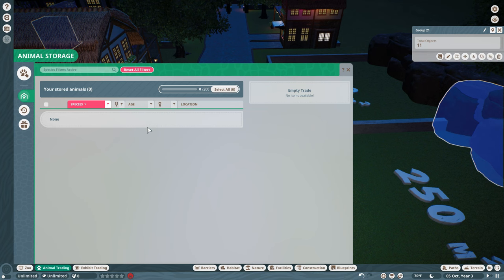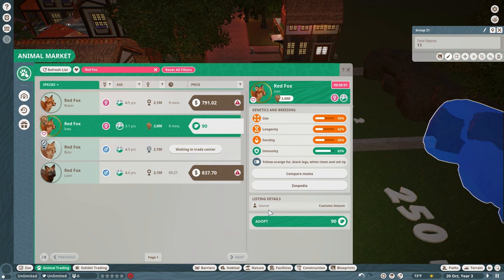ZOO EUROPA | RED FOXES | PLANET ZOO SANDBOX PLAY | EPISODE 2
WELCOME TO ZOO EUROPA!

Zoo Europa is a fictional zoo located in Saint-Aignan-sur-Cher, Centre-Val de Loire, France.  I haven't worked up much background lore for it, but I imagine that it started out as a cozy, local zoo that is finally being recognized for its excellence.

EPISODE #1:  RED FOXES
Vulpes vulpes

The red fox is a medium-sized canid that lives throughout Europe, Asia and North America, as well as areas of Northern Africa. Red foxes have thick red fur that may be grizzled with brown or black and has a white underside. The tail is long and bushy and the legs are characteristically black. Males measure 38.4in to 46in in total length, of which 12.8in to 15.2in are constituted by the tail, and stand 14in to 20in tall at the shoulder. They weigh between 9.5lb and 16.7lb. Females are smaller and lighter at 36.4in to 44in long, with the tail making up 12in to 14.4in of their length, and measure 13.2in to 18.8in at the shoulder. Their weight ranges from 7.5lb to 13.4lb.

Red foxes are not endangered and their populations are stable. In Australia, red foxes are an invasive species that have been introduced for fox hunting, a tradition originating and spread from the United Kingdom. Traditional fox hunts for sport are a controversial subject in modern times and banned in many countries; however, foxes are still hunted and kept as a source of furs. They are widely regarded as pests due to them preying on livestock such as poultry or sheep.

The red fox was added to Planet Zoo's roster of animal species with the release of the Twilight Pack DLC on October 18, 2022.

Music (In Order):
"Cello Suite No. 1 G Minor Prelude" by Johan Sebastian Bach
"Across the Savannah" by Aaron Kenny
"All the Fixings" by Zachariah Hickman
"Amazing Grace" by Cooper Cannell
"Anomolous Hedges" by the Mini-Vandals
"Gotta Build a Zoo" by the Supendium